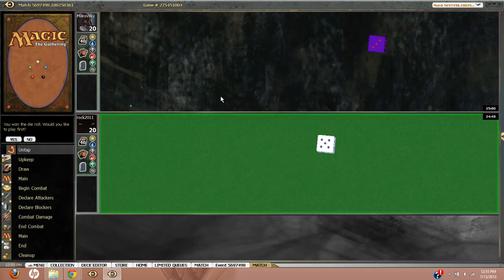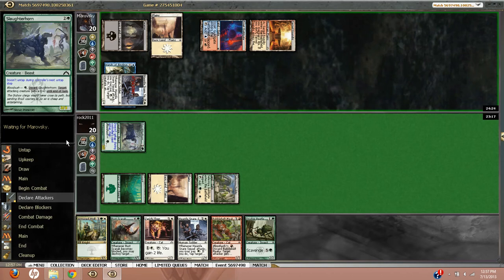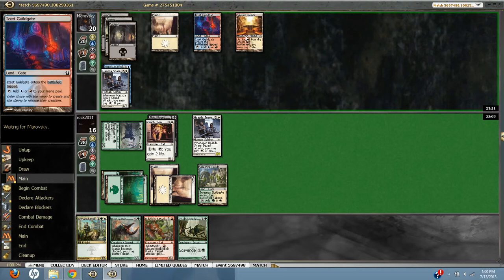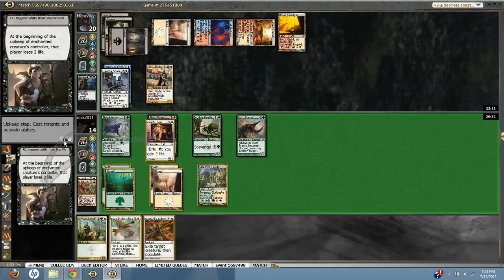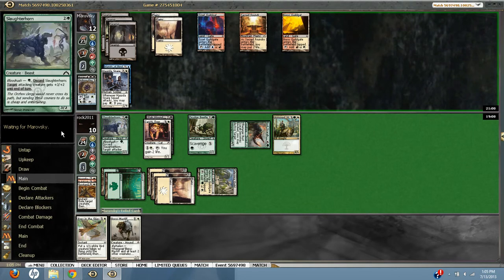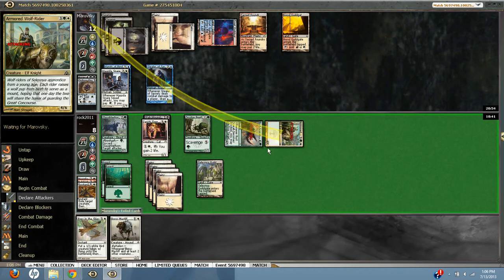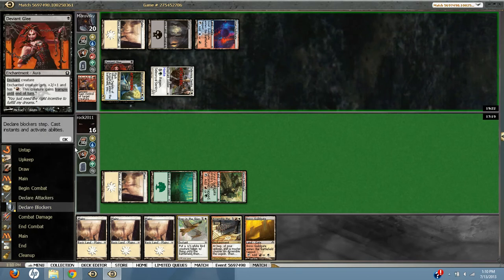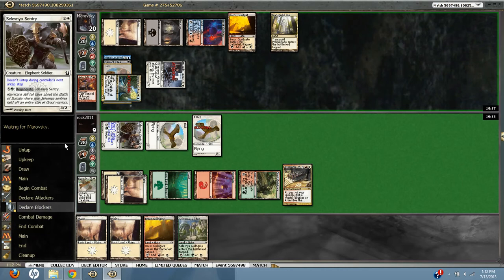RTR Block Phantom Sealed #1 Match 3